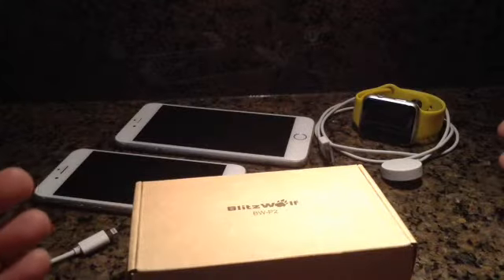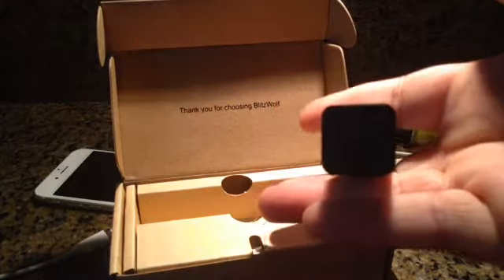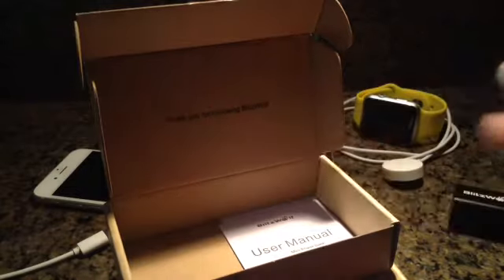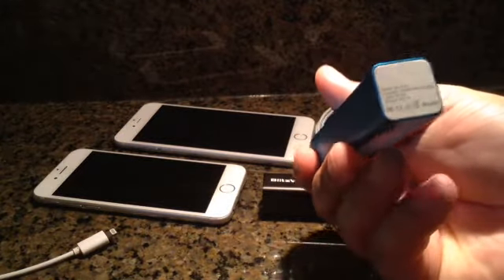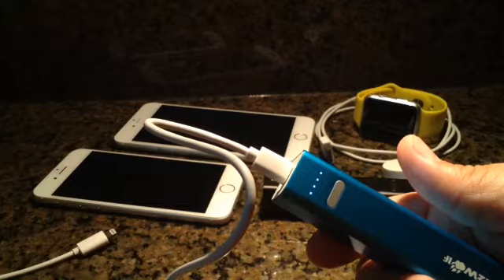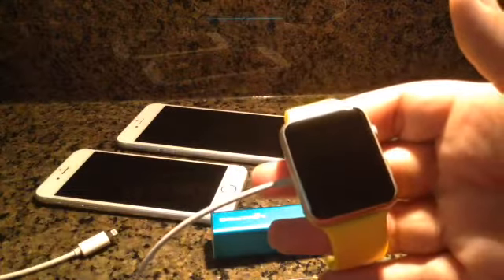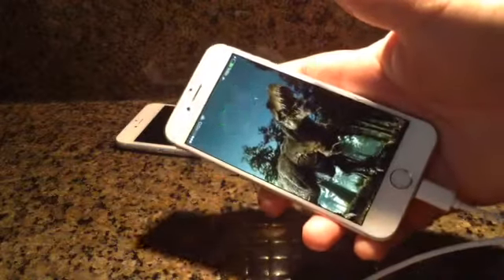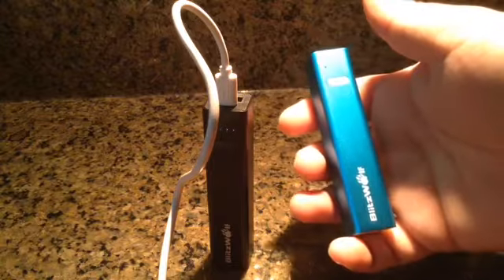Blitzwolf Mini Powerbank Review w/Link